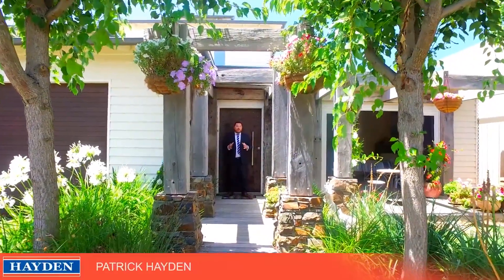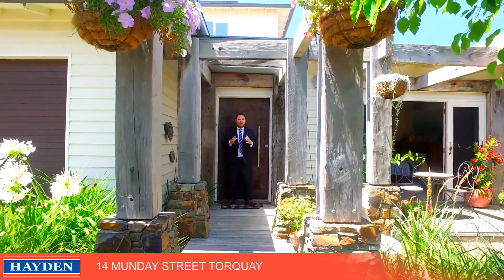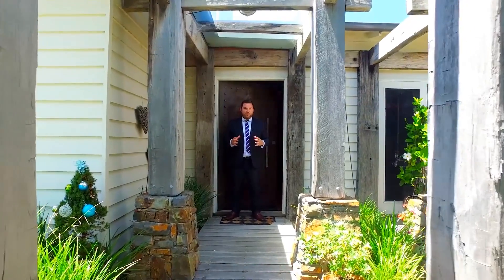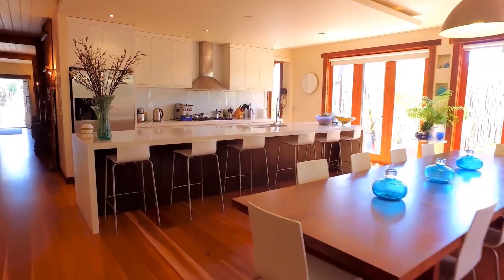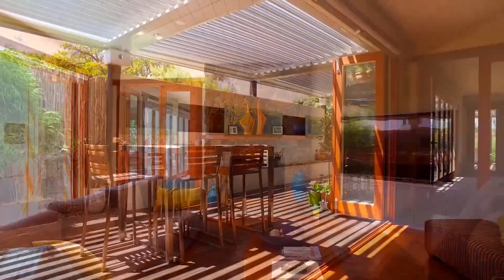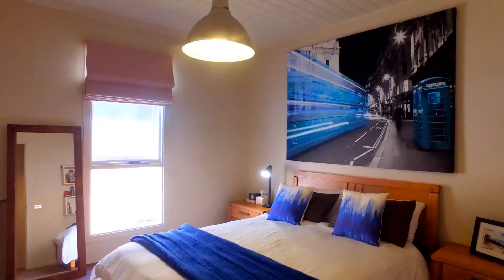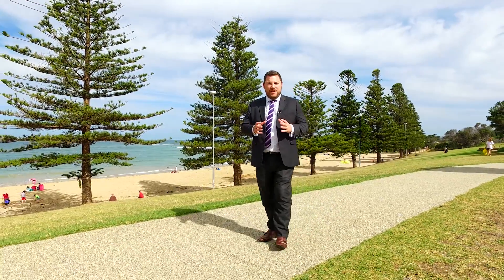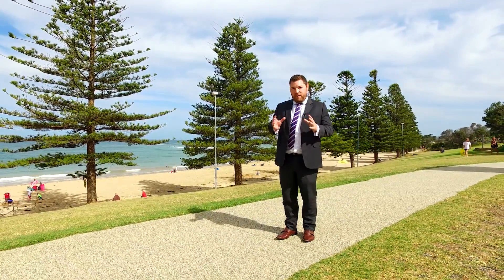14 Munday Street, Torquay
Auction: Saturday 25th of February @ 2:00pm
14 Munday Street, Torquay
Quality, Location, Relaxed And Refine!
This custom designed, high quality Hayden Gross built residence boasts the ultimate in refined and relaxed beachside living in one of Old Torquays finest locations -  Munday Street. With five bedrooms, two living rooms and only metres from popular local beaches, be prepared to enjoy all that the heart of Torquay has to offer.
Contact Patrick Hayden on 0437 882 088 for further information.